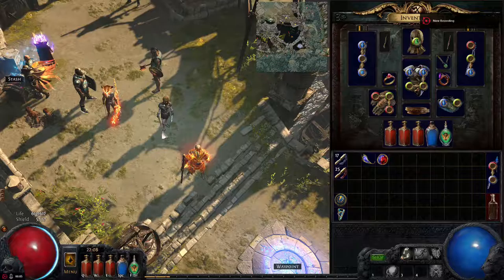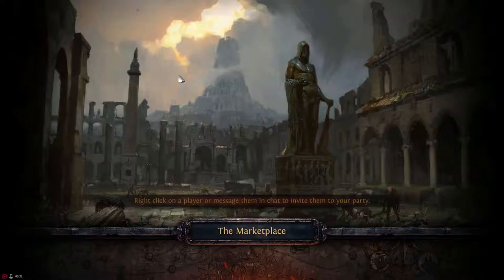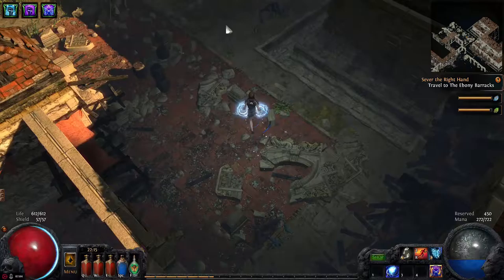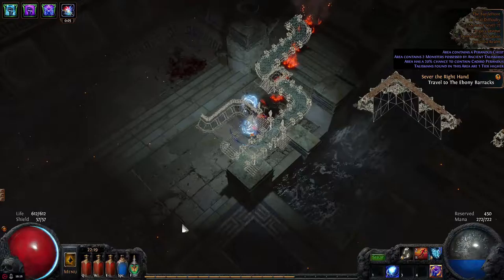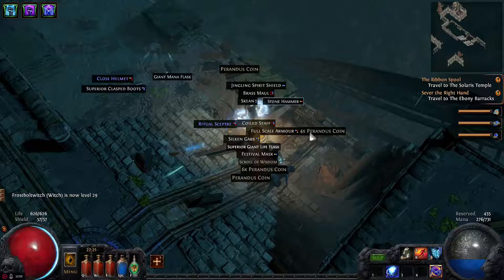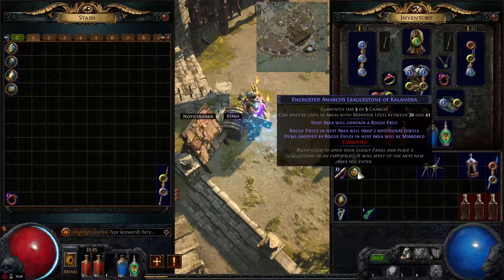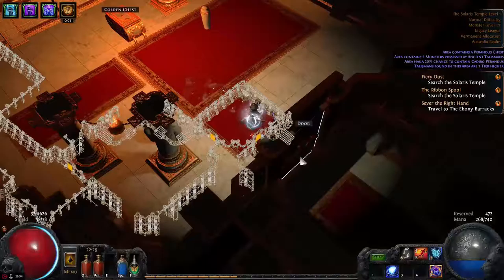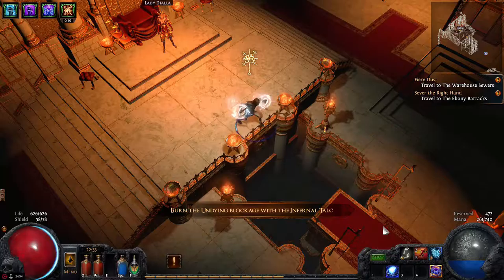PoE Beginner's Guide - Act 3 ASAP | CADIRO PERANDUS | how BREACH ring works - Legacy League - Part 8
Path of Exile Beginner's Guide - How to get thru act 3 ASAP - Legacy League - Part 8
New to this series? Part 1 is all yours - Click on 'Show more' for video timestamps

In this video:
4:35 Catacombs (fourth trial)
8:20 Battlefront and Solaris tip
10:30 how to get Ribbon Spool (quest item)
13:00 First Talisman encountered
13:55 Thaumetic Sulphite (quest item)
14:45 Breach ring properties explained
15:55 how to upgrade your talisman amulet
18:25 Cadiro Perandus
21:40 Six sockets items